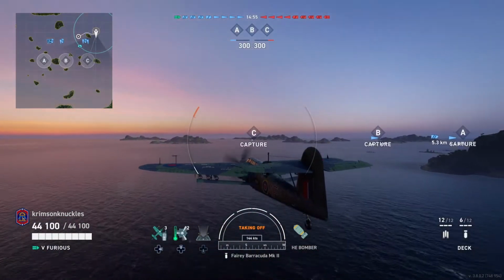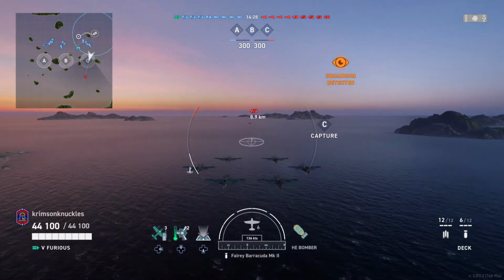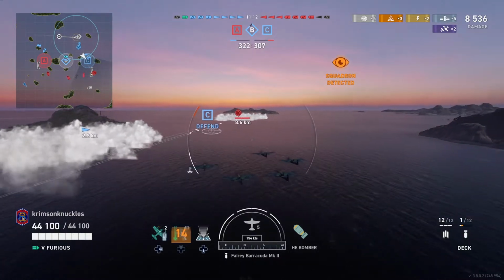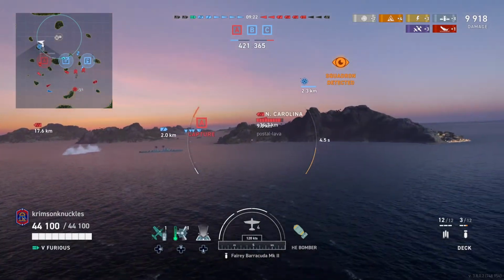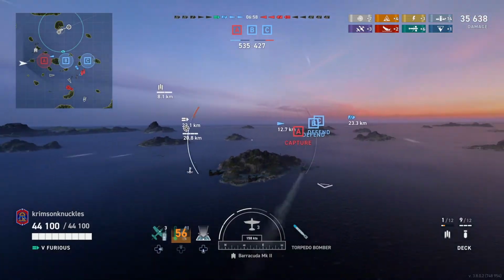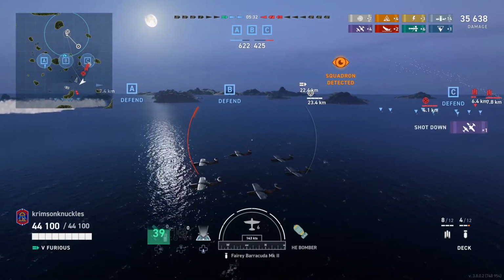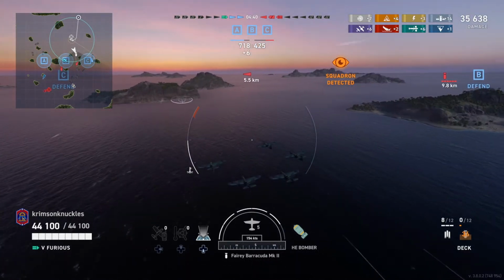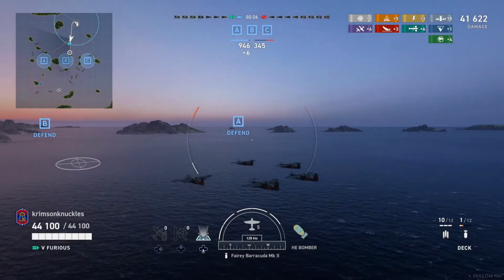How do YOU play carriers? T5 Furious British Carrier Wows Legends Xbox Series X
This is how I play carriers. It gives your team the best odds of winning any game.